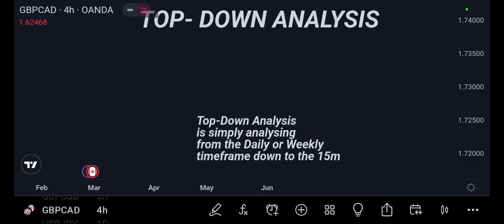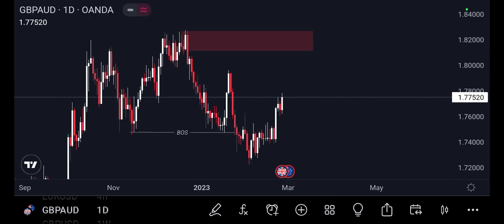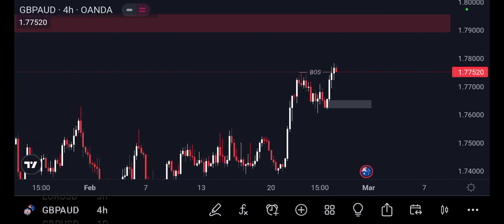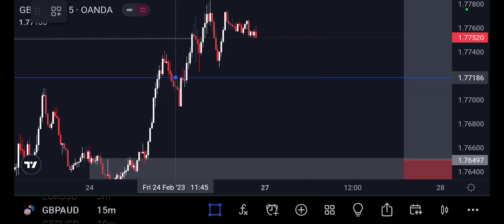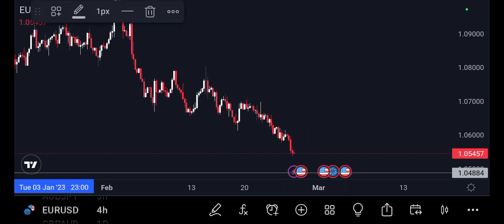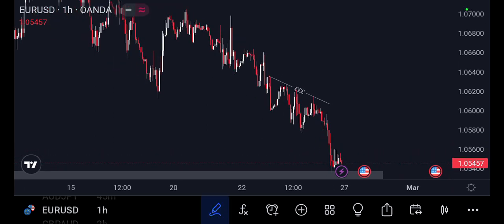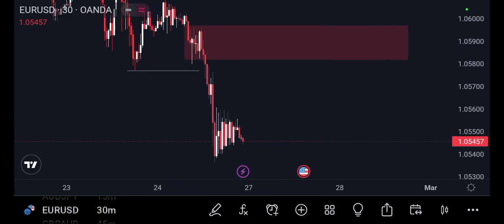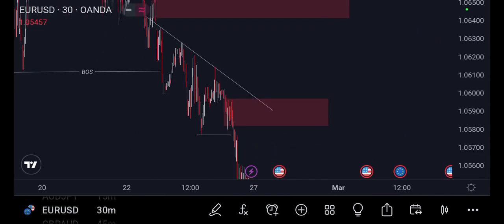How to Trade the Top Down Analysis And Earn $2000 Daily.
Learn Forex Trading From Scratch And Earn $2000 Daily.